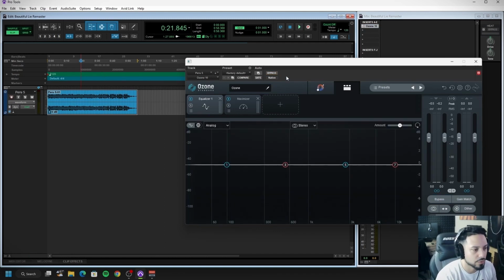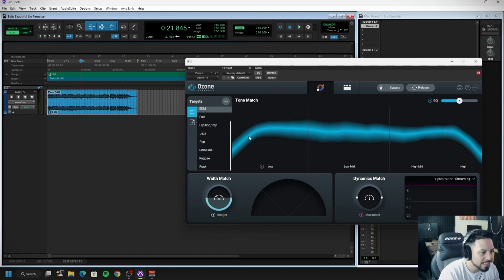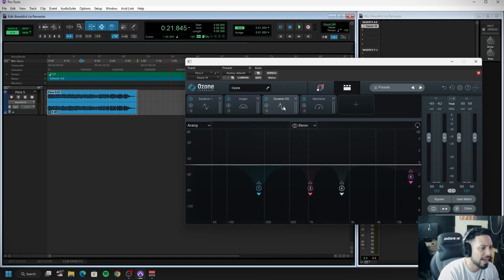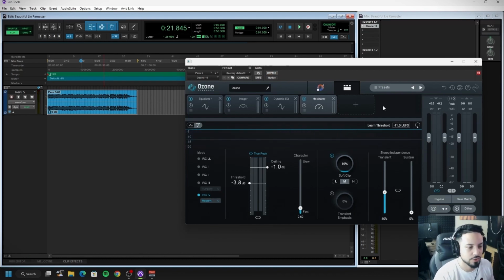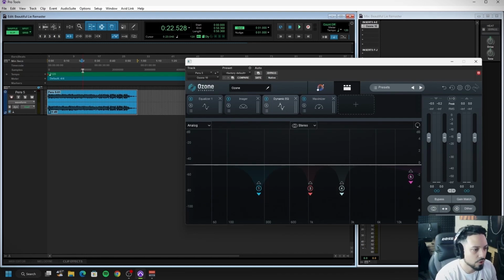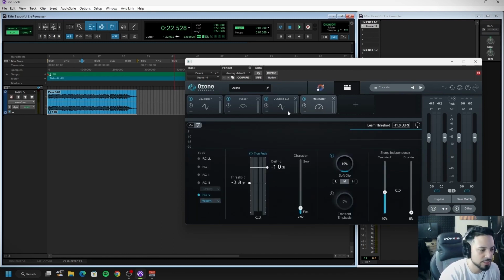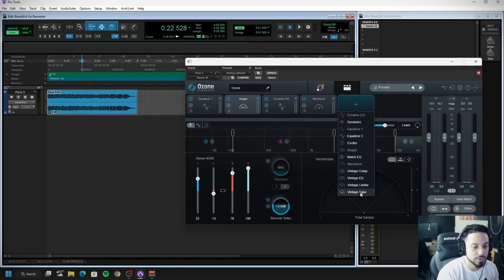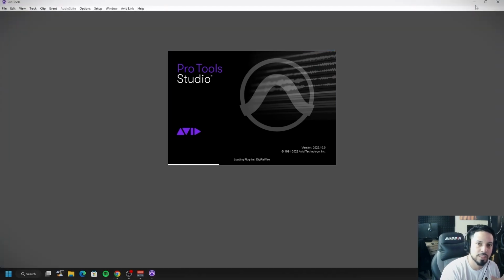The ONLY Tool You Need For Mastering Music | Perfect Master In UNDER 8 Seconds? Impossible?!